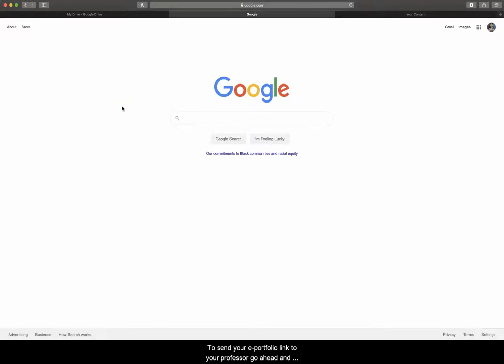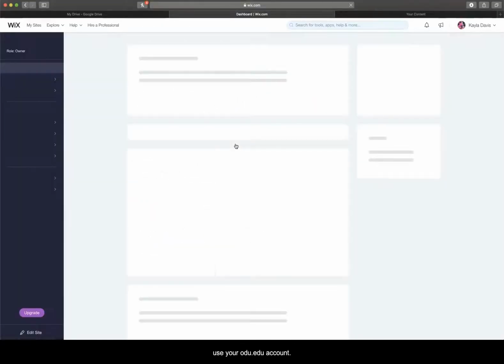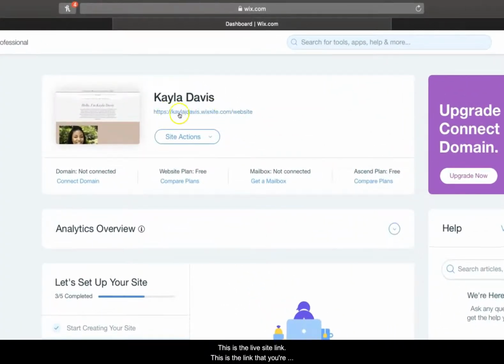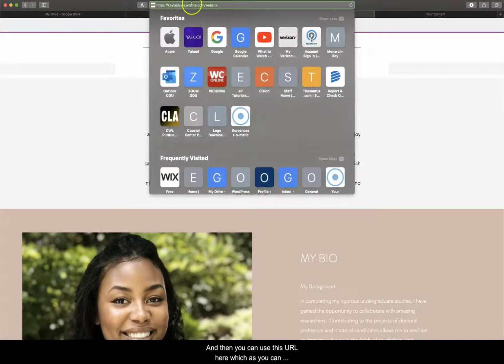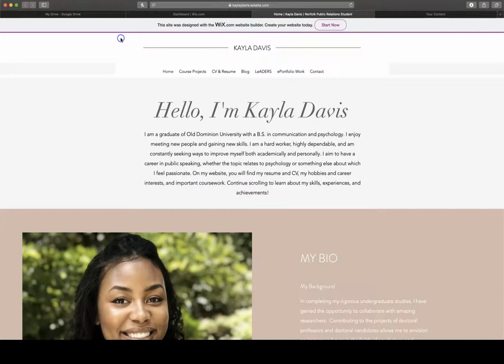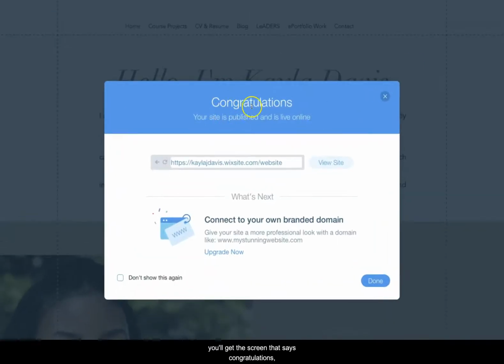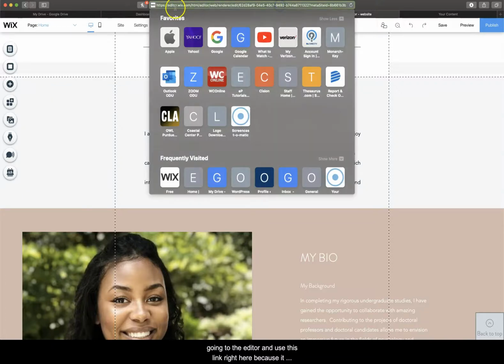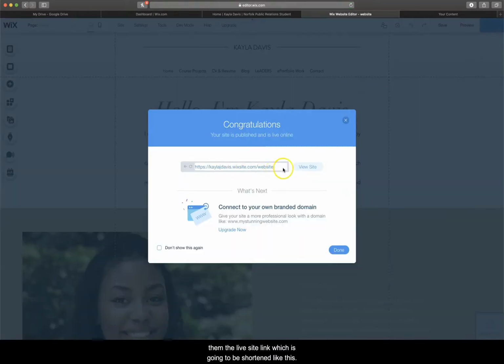Publishing Your Wix ePortfolio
This video shows students how to access the live site link for their ePortfolio. The live site link allows people to view the student's published ePortfolio.